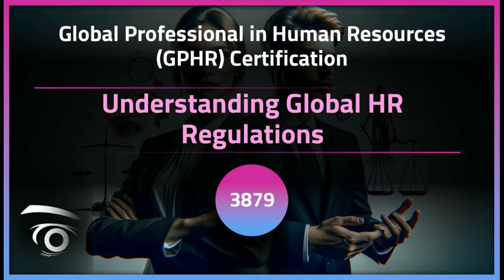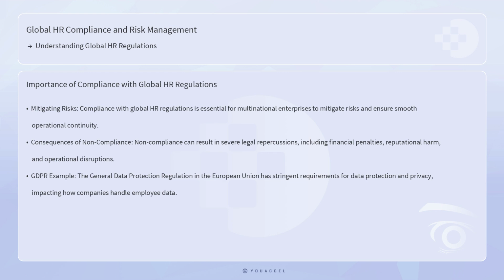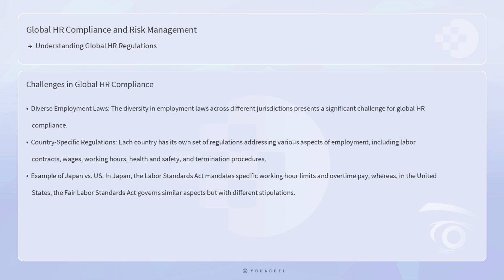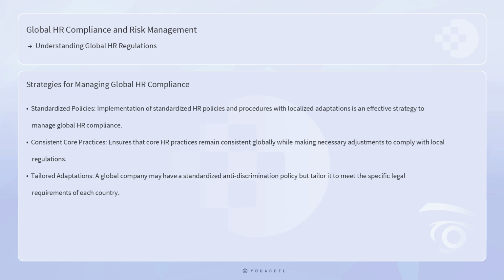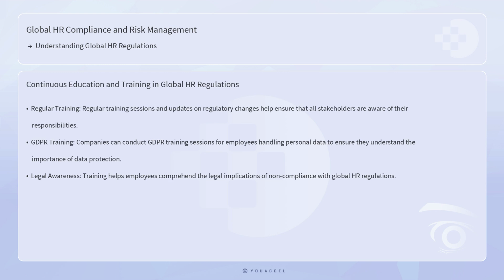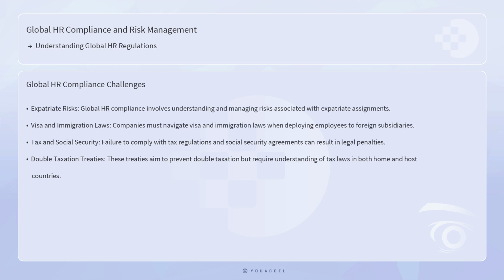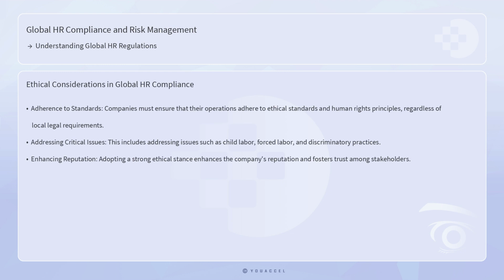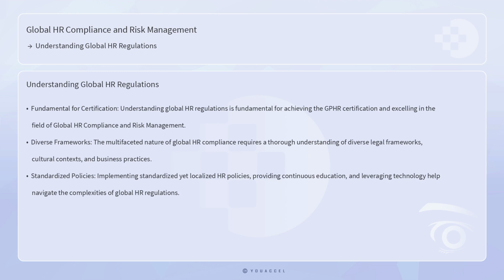Understanding Global HR Regulations | Exclusive Lesson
► Exclusive Lesson:  Understanding Global HR Regulations

► ENROLL IN THIS COURSE:
◙ Full Course Title: Global Professional in Human Resources GPHR Certification

► LESSON SUMMARY:
Understanding global HR regulations is crucial for professionals aiming to achieve the Global Professional in Human Resources GPHR certification, particularly within the domain of Global HR Compliance and Risk Management. The complexity of managing human resources on a global scale is amplified by the diverse legal frameworks, cultural contexts, and business practices that vary from one country to another. This lesson will delve into the intricacies of global HR regulations, elucidating the importance of compliance, the challenges faced, and the strategies to overcome these challenges.Compliance with global HR regulations is essential for multinational enterprises MNEs to mitigate risks and ensure smooth operational continuity. Non-compliance can result in severe legal repercussions, including financial penalties, reputational harm, and operational disruptions. For instance, the General Data Protection Regulation GDPR in the European Union has stringent requirements for data protection and privacy, impacting how companies handle employee data. Non-compliance with GDPR can result in...

► COURSE SUMMARY:
◙ Global Professional in Human Resources GPHR Certification
Dive into the thrilling world of global human resources with this dynamic course, designed to elevate your expertise and propel your career to new heights. Embark on an intellectual adventure that unveils the intricate frameworks and strategic insights essential for mastering international HR management. Immerse yourself in a curriculum rich with knowledge, exploring the complexities and unique challenges of managing a diverse workforce across cultural, legal, and economic landscapes.

Discover the art of international talent acquisition and retention, where you'll unravel the complexities of aligning talent strategies with organizational goals in a globalized context. Uncover the secrets behind crafting equitable and competitive compensation structures that cater to the diverse needs of a multinational workforce. This course equips you with the strategic acumen to drive organizational success through innovative compensation policies.

Navigate the critical terrain of compliance and risk management in global HR operations with confidence as you delve into international labor laws...

► COURSE LEARNING OBJECTIVES:
◙ Understand global HR management theories and frameworks
◙ Analyze HR strategies in diverse cultural contexts
◙ Explore global workforce management principles
◙ Examine critical factors in international HR strategies
◙ Navigate challenges in managing a global workforce
◙ Appreciate diverse perspectives in HR decision making
◙ Analyze the global HR landscape critically
◙ Understand international talent acquisition dynamics
◙ Align talent management with global organizational goals
◙ Explore global compensation and benefits challenges
◙ Design equitable compensation for multinational teams
◙ Develop compliance skills in international HR operations
◙ Mitigate risks in global HR practices
◙ Explore leadership development in global HR
◙ Understand the role of HR in organizational change
◙ Synthesize theoretical knowledge for professional application